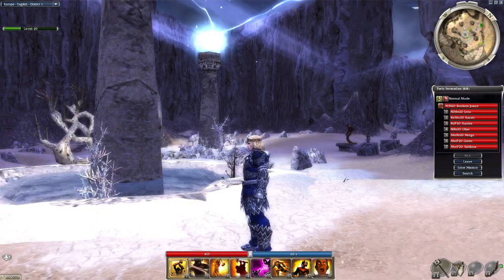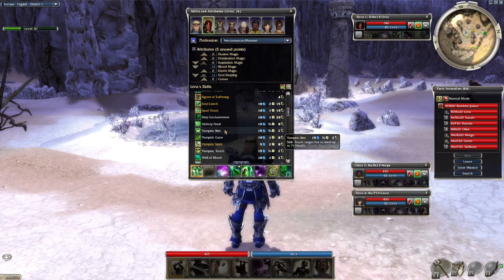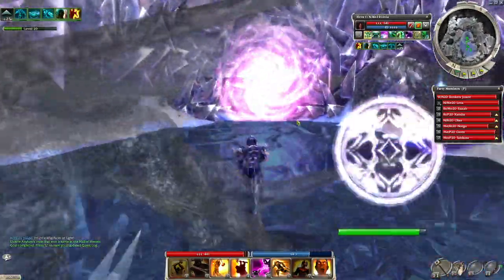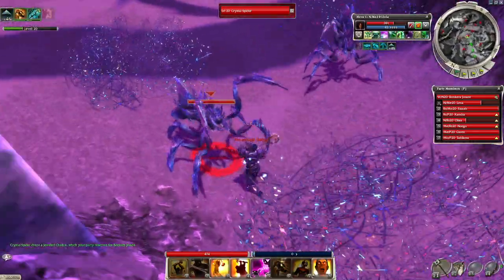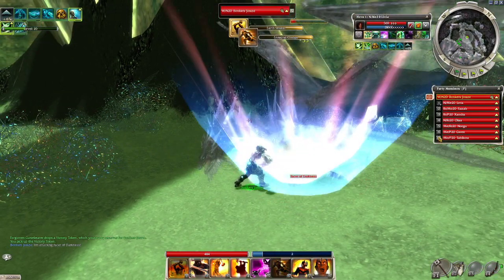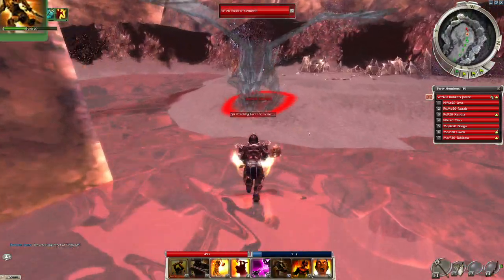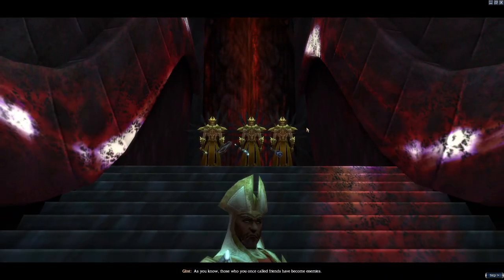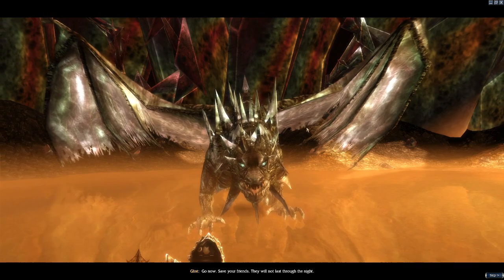Guild Wars Prophecies - Mission 19: The Dragon's Lair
I love this episode!

For Guild Wars 1's 19th anniversary, I've decided to play through all the missions once again. Starting with the Prophecies campaign!

"The great dragon prophet, Glint, is not easy to find, for she uses powerful magics to make her lair inside a single crystalline grain of sand. A person could search a hundred lifetimes and never find the exact grain. The only true entrance is through this portal, beyond the challenges of Augury Rock."